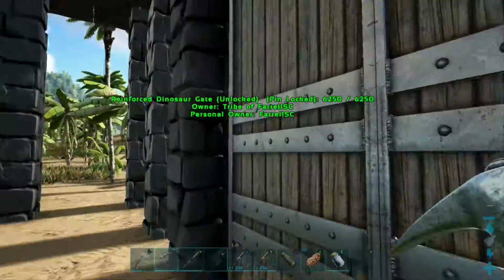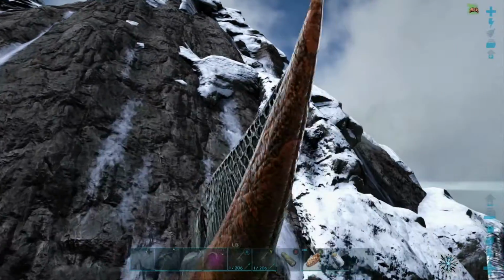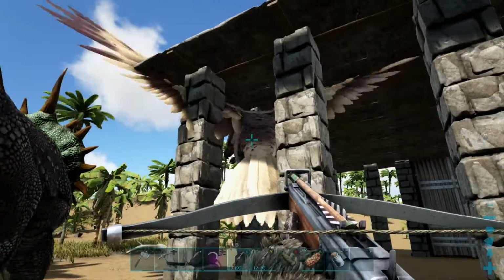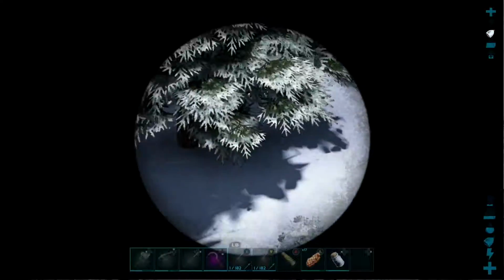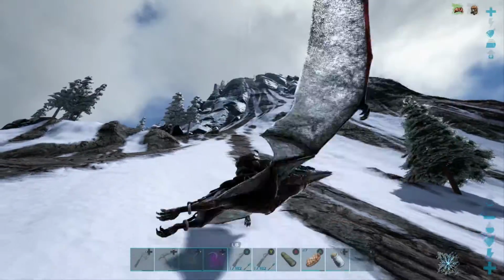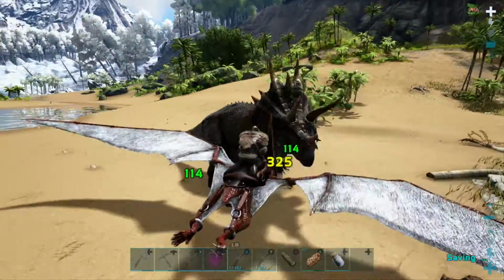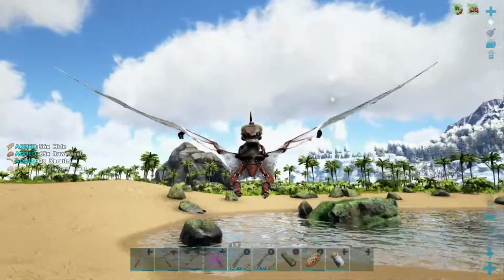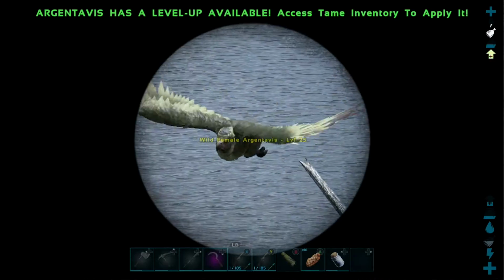Argentavis Taming!! - Let's Play ARK: Survival Evolved (Single Player S2 Ep 6)